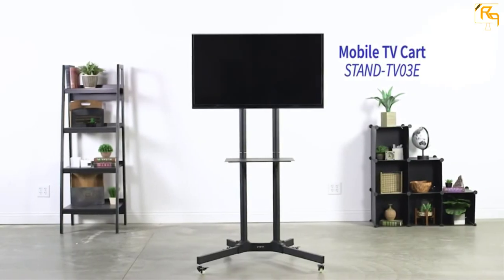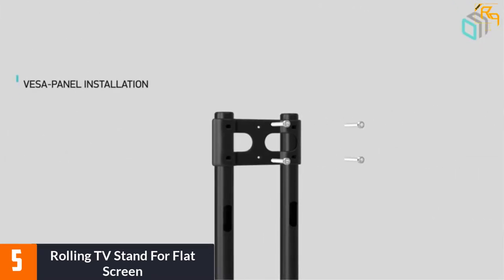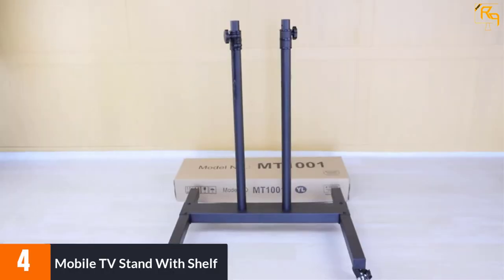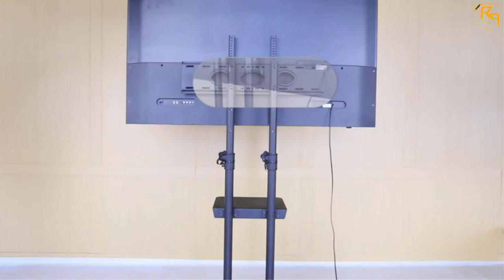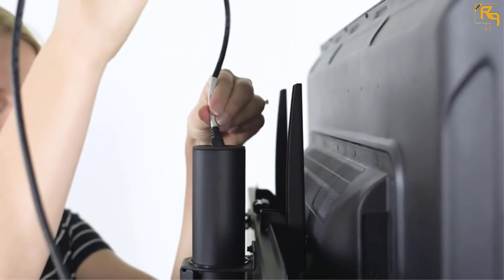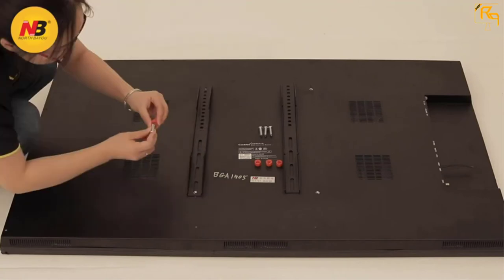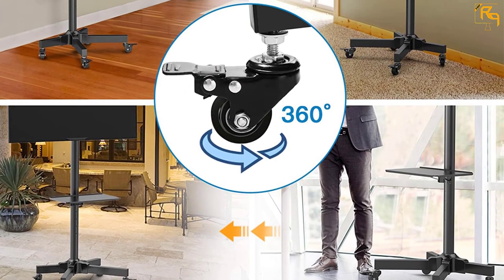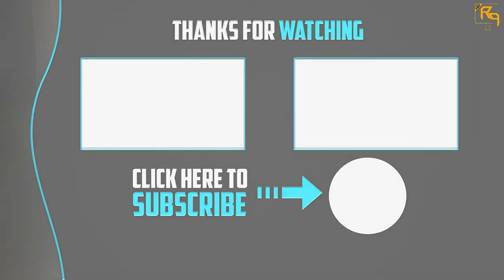Top 5 Best Rolling TV Stands For Flat Screen in 2021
☛ All The Links to Rolling TV Stands Listed in this Video:-

▶️ 5. Rolling TV Stand For Flat Screen.

▶️ 4. Mobile TV Stand With Shelf.

▶️ 3. Sleek Rolling TV Cart.

▶️ 2. Universal Mobile TV Cart.

▶️ 1. Mobile TV Cart With Wheels.